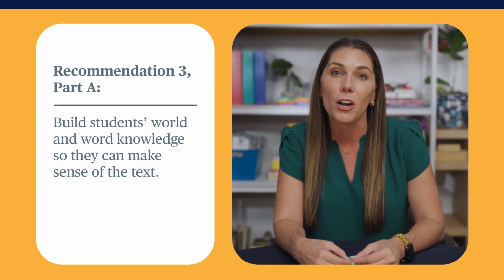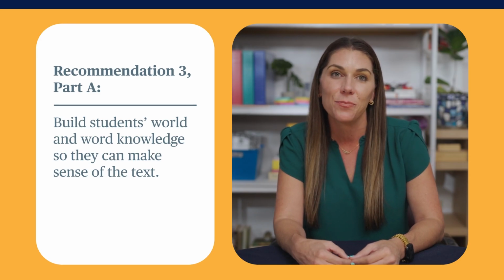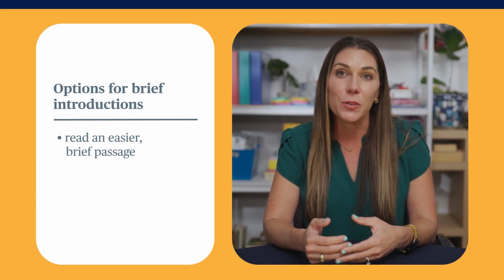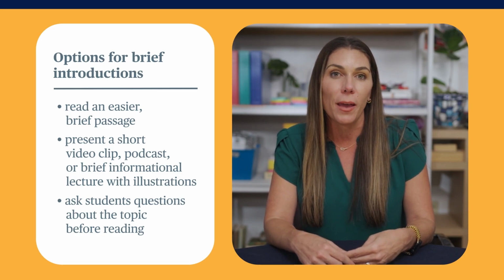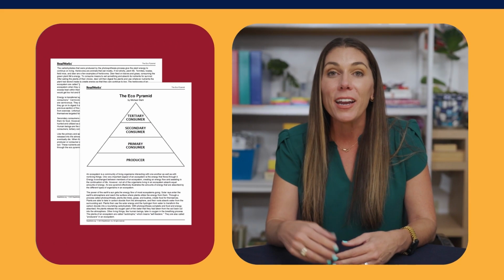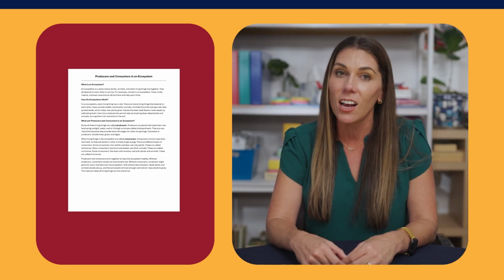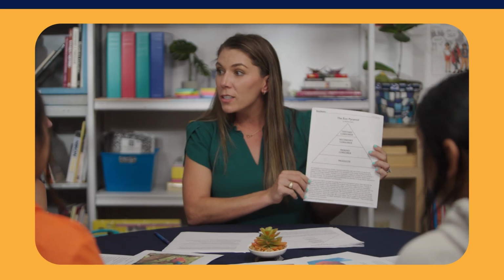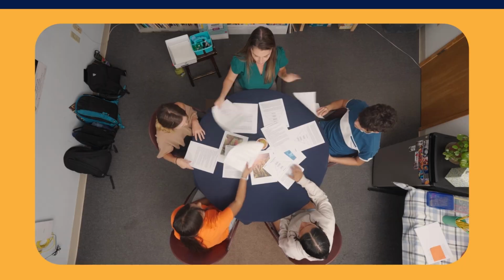Module 3, Video 7: World Knowledge (PRISMS)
This video shows an educator using a routine to briefly introduce the topic before reading to develop knowledge that might help students understand what they are reading. It aligns with Part A of Recommendation 3 (Routinely use a set of comprehension-building practices to help students make sense of the text: Build students’ world and word knowledge so they can make sense of the text) from the Providing Reading Interventions for Students in Grades 4–9 practice guide.